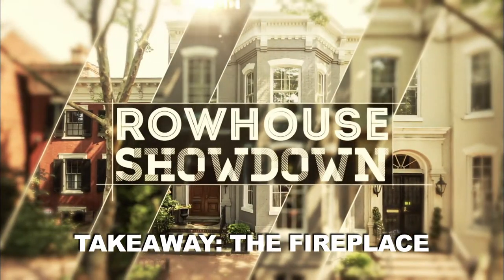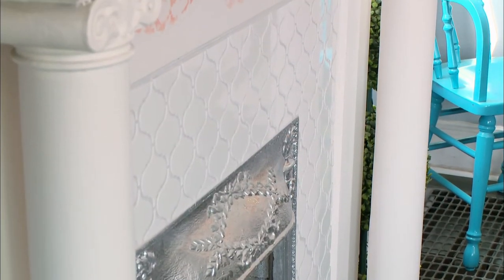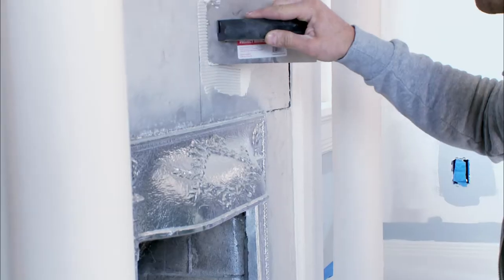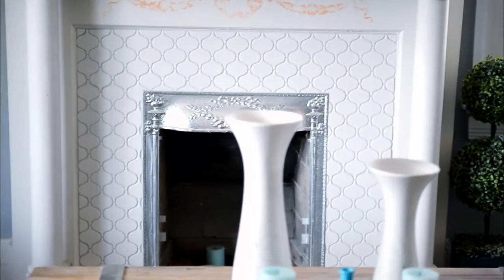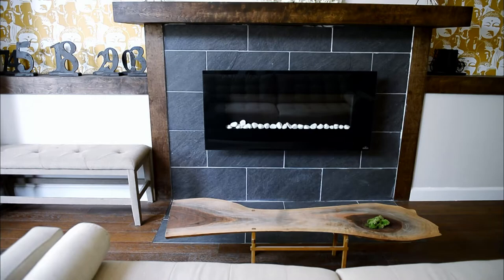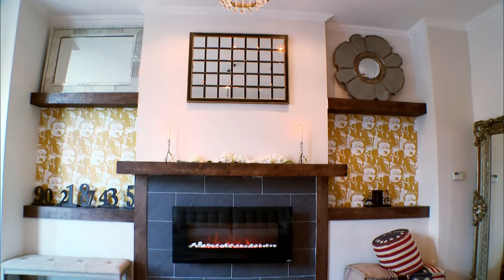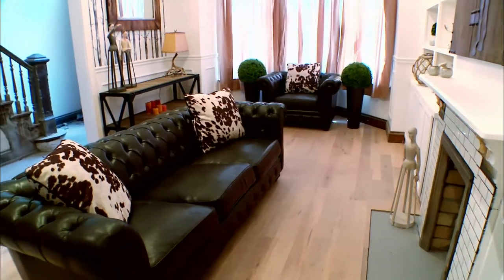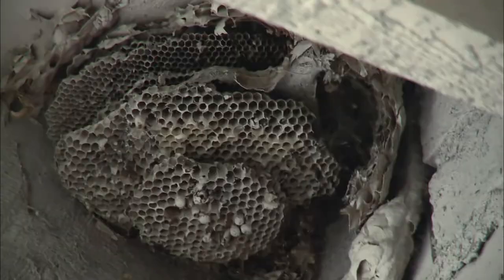Rowhouse Showdown: Takeaway: Fireplace | FYI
In this video extra, Host Carter Oosterhouse talks about how the teams handled the living room challenge on the first episode of Rowhouse Showdown.

Rowhouse Showdown
Season 1
Episode 1
Welcome To The Neighborhood